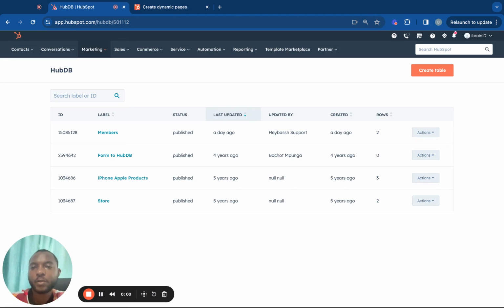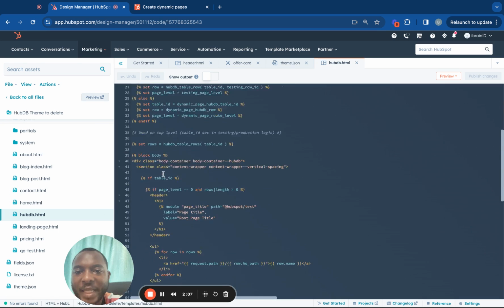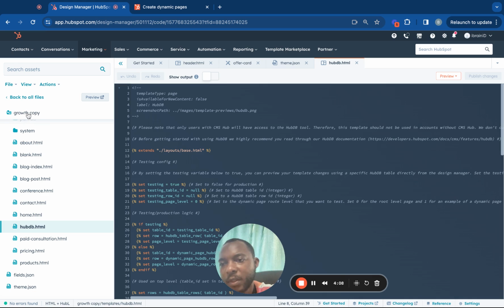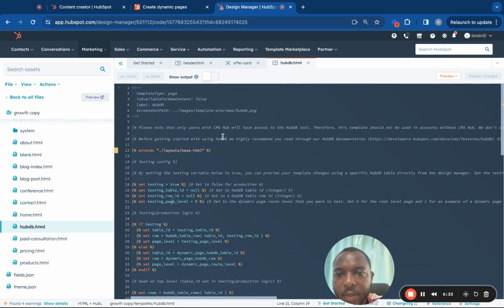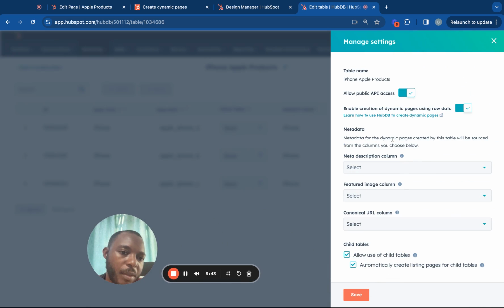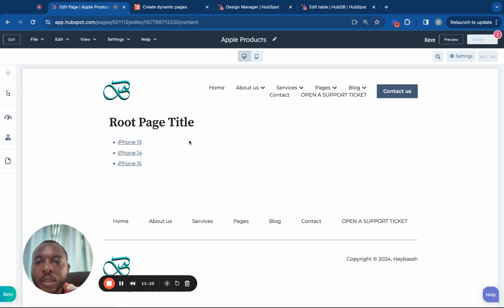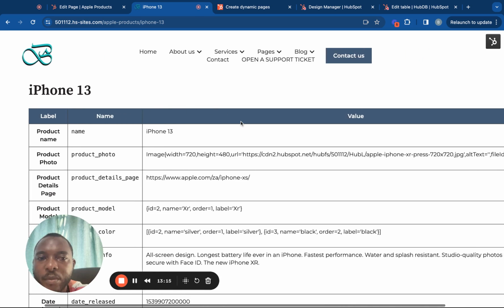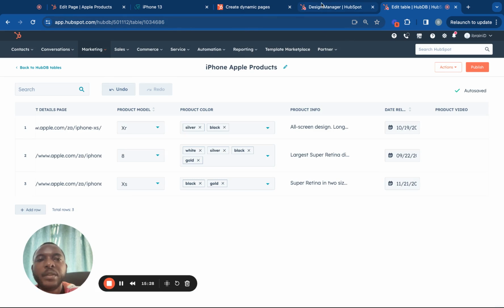Mastering HubSpot CMS: Part 17 - HubDB Dynamic Page and Listing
Expand your HubSpot CMS skills! In this Part 17 tutorial, learn how to create dynamic website pages using HubDB tables. We'll cover listing page setup, dynamic page creation, and customization for a seamless user experience.

🚀 What You'll Learn:

Listing Page Setup: Display HubDB data in a structured listing format.
Dynamic Page Creation: Build individual detail pages for each database entry.
Connecting Listing and Dynamic Pages: Link listing items to their corresponding detail pages.
Customization: Use HubDB data and tailor the design to fit your branding.
HubDB Best Practices: Ensure your HubDB table is configured for dynamic page functionality.

📌Tutorial Segments:

00:00 Intro to Dynamic Pages with HubDB
00:30 Setting up a HubDB Table (Preparing Your Data)
01:30 Using HubSpot-Provided Templates (if available)
03:00 Creating a Listing Page and Choosing a Template
06:00 Configuring Dynamic Page Functionality
08:00 Understanding the Default Template Code
10:00 Customizing the Listing and Dynamic Pages
14:00 HubDB Table Settings for Dynamic Pages

👨‍💻 Who Is This For?  HubSpot users comfortable with HubSpot CMS basics who want to take their websites to the next level with database-driven content.